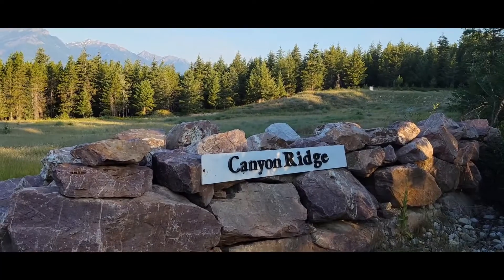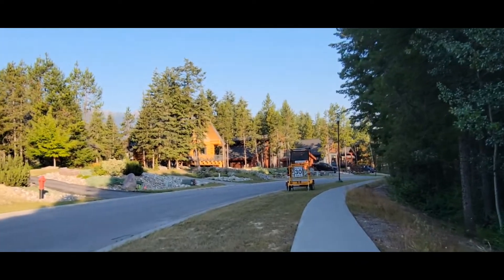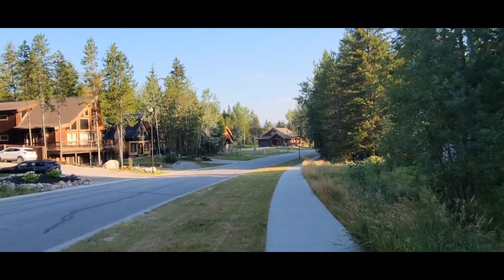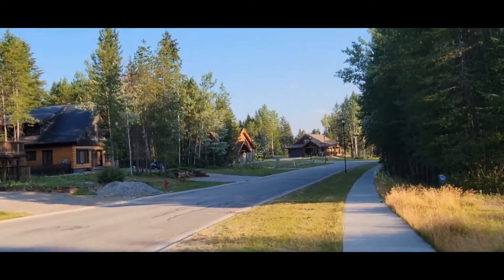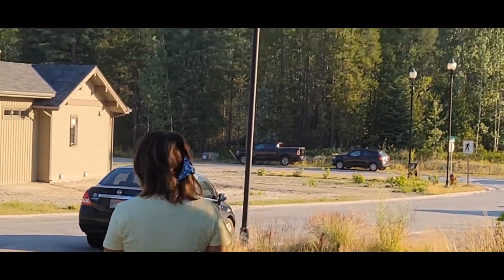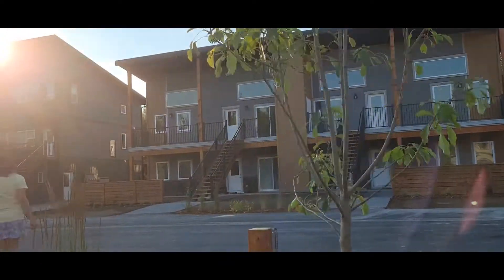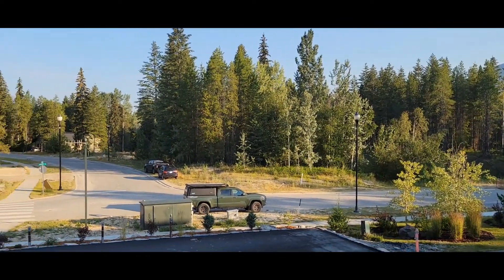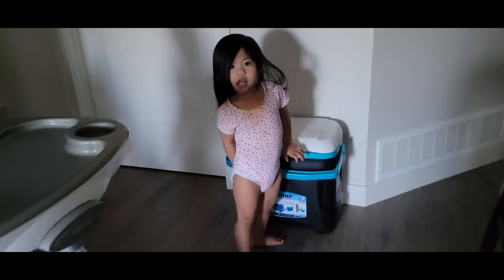Early morning walk in Canyon Ridge, Golden, BC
I took an early morning walk with my sister around the vicinity of Noe and Tin's place here in Canyon Ridge, Golden, BC. This is such a fascinating place with beautiful surround views. the cottages look amazing and truly captivating with the pine trees that added to the appeal of this area. my nephew and his family live in a townhouse community that is newly- built. It is great to wake up early to enjoy the beauty of a place such as this one.